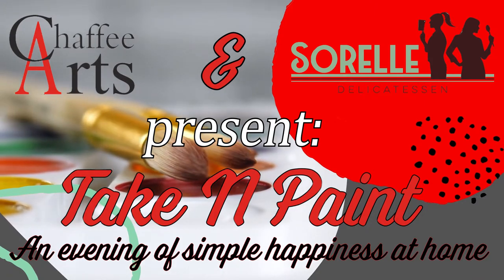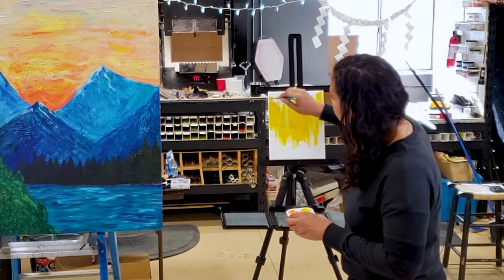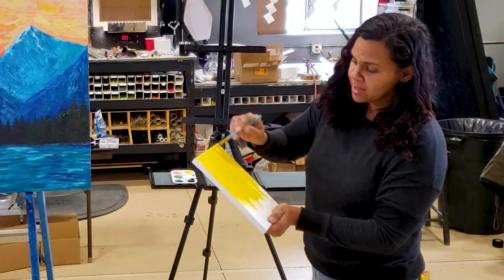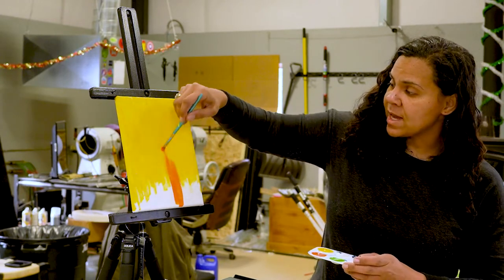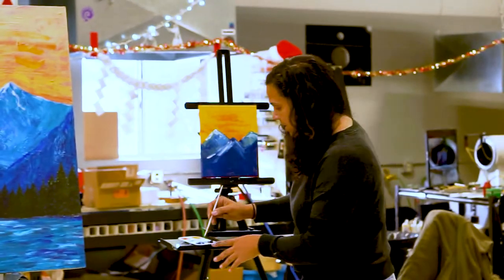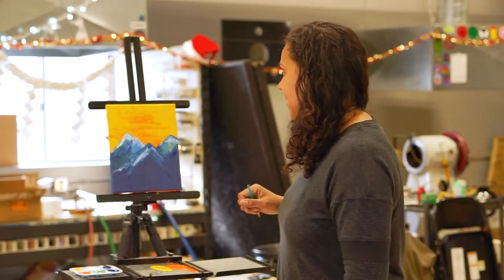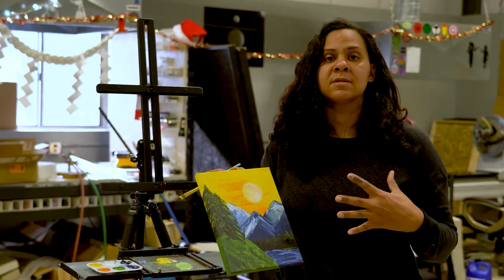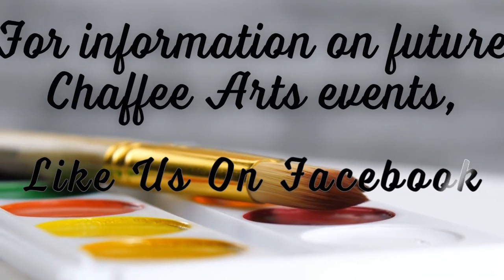Chaffee Arts January Take N Paint Fundraiser